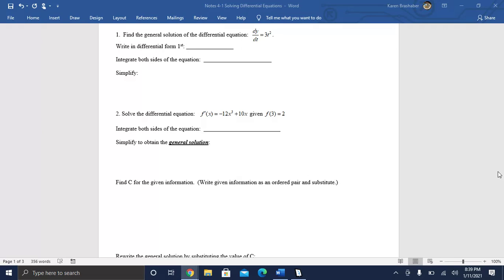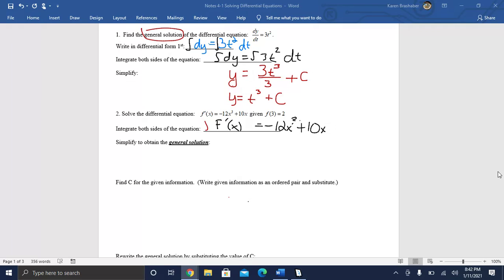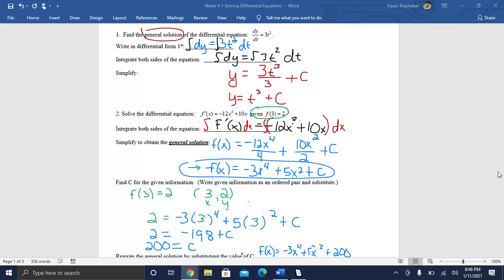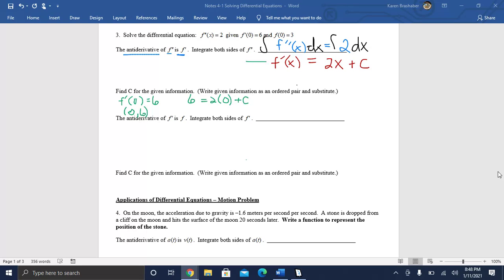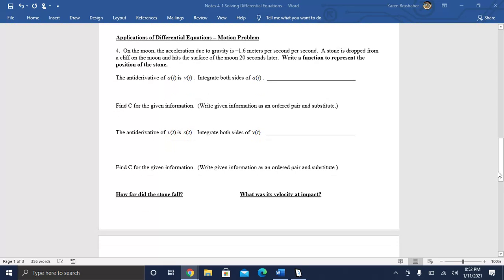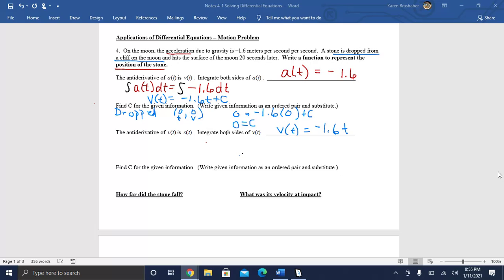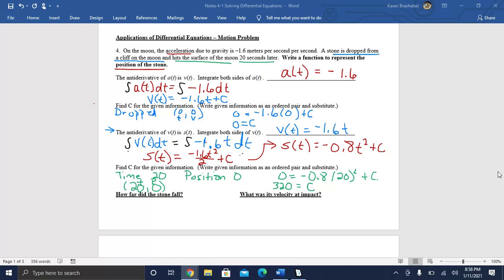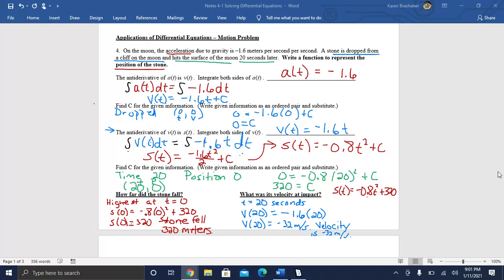Calculus Notes 4.1B (HW 39) Solving Differential Equations